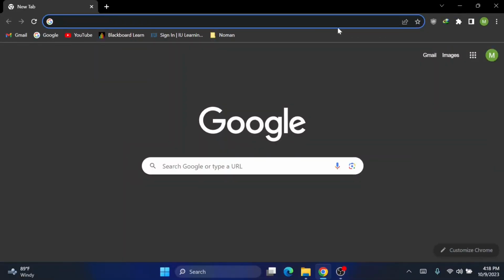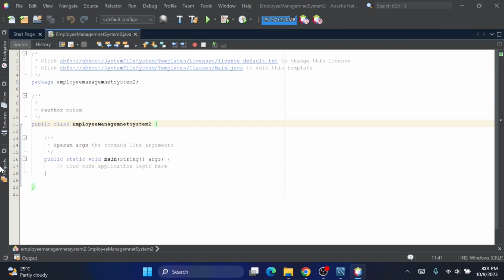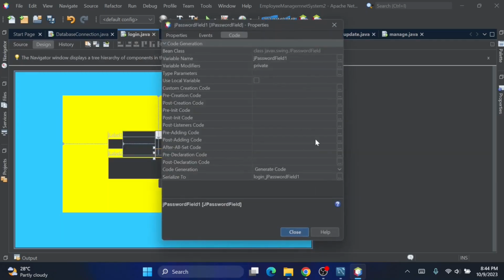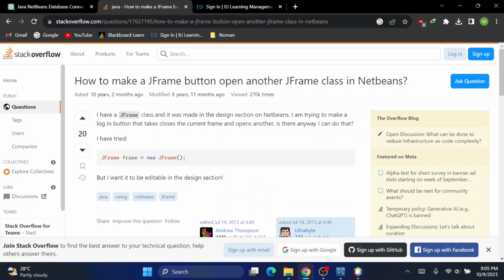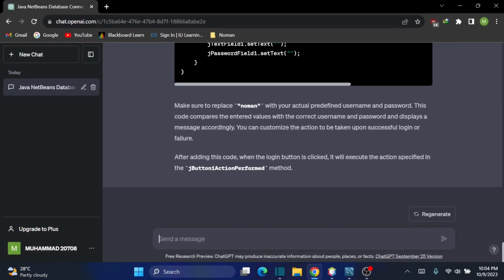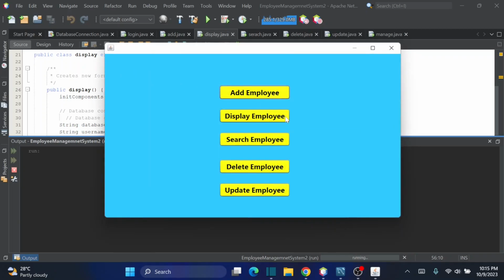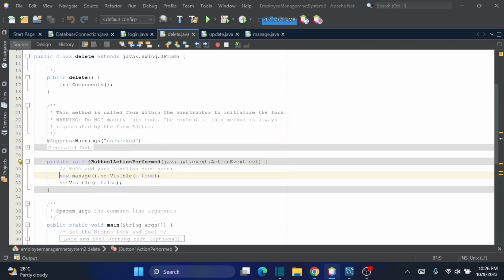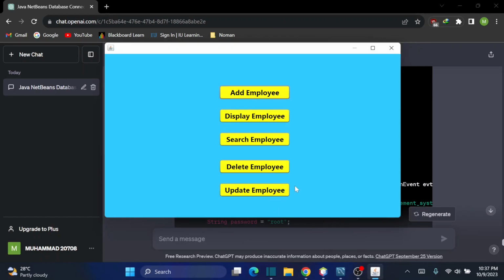Zero-Code Employee Management System | Powered by ChatGPT | Java & MySQL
Discover how to build a fully functional Employee Management System without writing a single line of code! In this tutorial, we leverage the incredible power of ChatGPT to generate the code you need. Using Java in NetBeans and MySQL for the database, we'll guide you through the process step by step.

🔥 What You'll Learn:

Creating a user-friendly GUI in NetBeans through drag-and-drop
Harnessing ChatGPT's code generation capabilities
Setting up MySQL for your Employee Management System
Effortlessly managing employee data
Save time, eliminate coding stress, and develop an efficient Employee Management System effortlessly. Dive into the tutorial now!

0:00 - INTRODUCTION
01:00 - MYSQL INSTALLATION
04:59 - JAVA JAR FILE DOWNLOAD
05:58 - JDK INSTALLATION
06:58 - NETBEANS INSTALLAION
07:55 - CREATE DATABASE
11:28 - ESTABLISH CONNECTION DATABASE WITH NETBEAN
15:30 - CREATING GUI
40:54 - LOGIN PAGE CODING
44:57 - ADD DATA CODING
51:49 - DISPLAY DATA CODING
57:08 - SEARCH DATA CODING
01:07:17 - DELETE DATA CODING
01:09:10 - UPDATE DATA CODING
01:17:28 - PROJECT READY FINAL REVIEW
01:19:00 - EXTRO